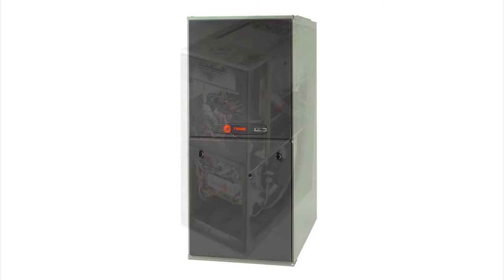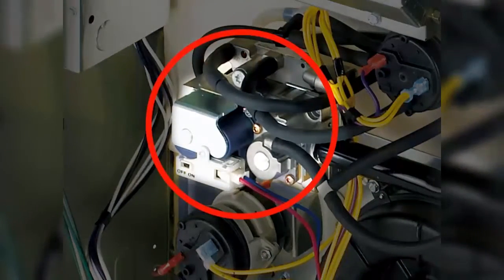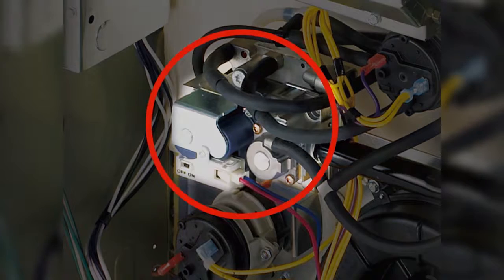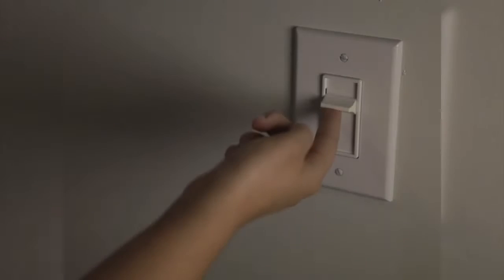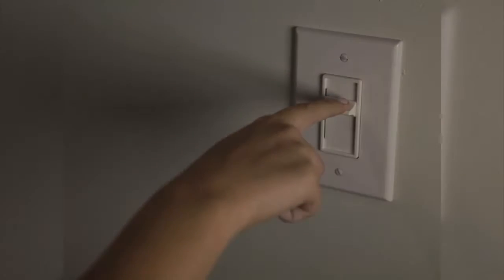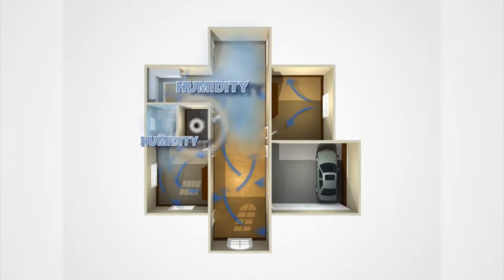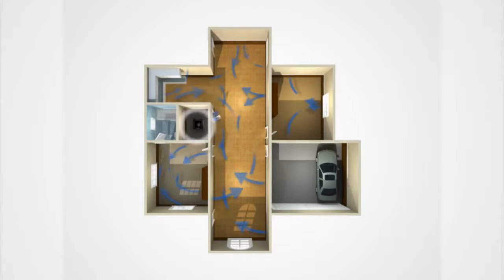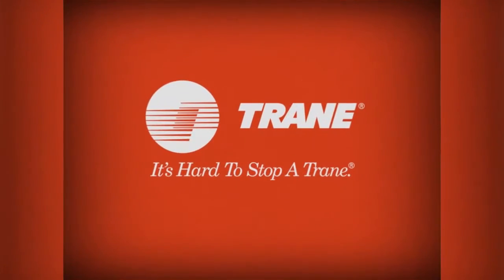Sequim WA/HVAC Repair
Sequim lies within the rain shadow of the Olympic Mountains and receives on average less than 16 inches (410 mm) of rain per year—about the same as Los Angeles, California—and has given itself the nickname of Sunny Sequim. Yet Sequim is fairly close to some of the wettest temperate rainforests of the contiguous United States. This climate anomaly is sometimes called the blue hole of Sequim. Fogs and cool breezes from the Juan de Fuca Strait make Sequim's environment more humid than would be expected from the low average annual precipitation. Some places have surprisingly luxuriant forests dominated by Douglas-fir and western red cedar. Black cottonwood, red alder, bigleaf maple, Pacific madrone, lodgepole pine, and Garry oak can also be large. Air Flo Heating offers a comprehensive assortment of services intended to keep your living environment comfortable all year round. With our expert knowledge, and with the highest quality products from Trane, we will be able to address any concern and satisfy all of your heating, cooling, and indoor air quality needs.
 Trane has long been the world's largest producer of the massive chillers in commercial air conditioning systems. But our industry leadership today is based on the comprehensive systems we design to accommodate the specific needs of our customers' buildings, complete with sophisticated controls as well as chillers, all supported with Trane parts and services.
 Trane offers high-quality, energy-efficient systems and services for homes and light commercial buildings. The Trane brand is the most recognized, most preferred and most highly rated brand of residential heating, cooling and ventilation. Heating, ventilation and air conditioning (HVAC) is the technology of indoor and vehicular environmental comfort. Its goal is to provide thermal comfort and acceptable indoor air quality. HVAC system design is a subdiscipline of mechanical engineering, based on the principles of thermodynamics, fluid mechanics, and heat transfer. Refrigeration is sometimes added to the field's abbreviation as HVAC&R or HVACR, or ventilating is dropped as in HACR (such as the designation of HACR-rated circuit breakers). Trane systems and services have leading positions in premium commercial, residential, institutional and industrial markets; a reputation for reliability, high quality and product innovation; and a powerful distribution network. Trane offers a broad range of energy-efficient heating, ventilation and air conditioning (HVAC) systems; dehumidifying and air cleaning products; service and parts support; advanced building controls and financing solutions. Trane systems and services have leading positions in premium commercial, residential, institutional and industrial markets; a reputation for reliability, high quality and product innovation; and a powerful distribution network.